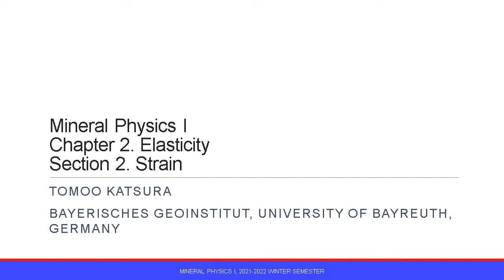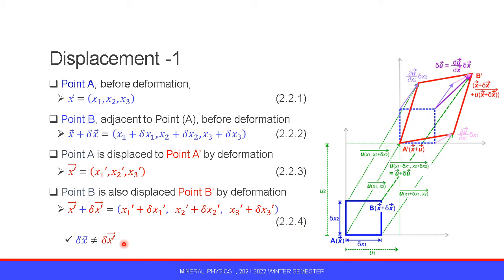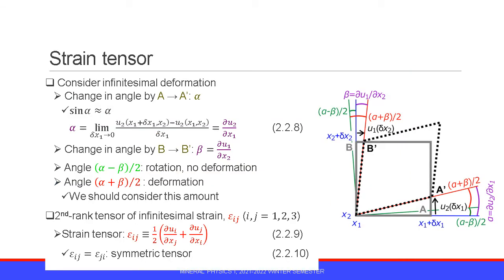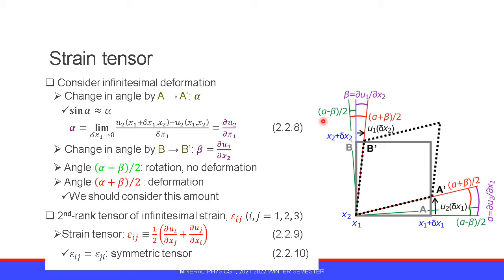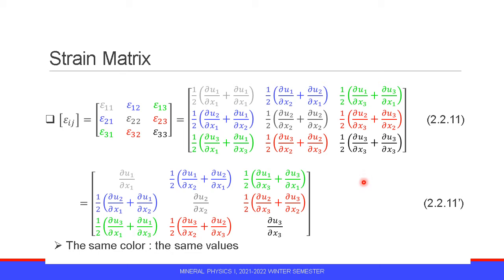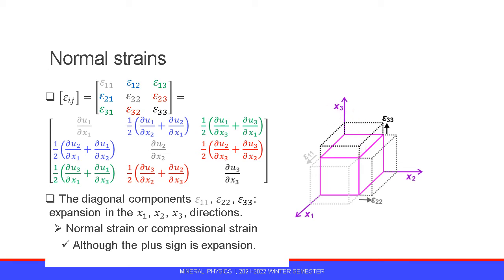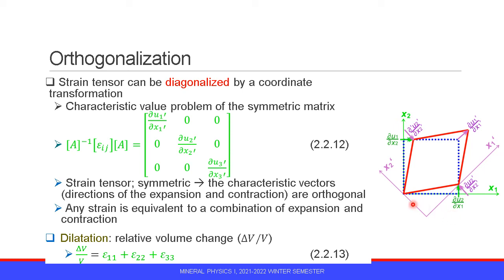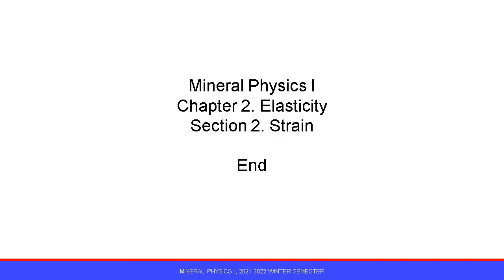Mineral Physics I 2021-2022 2. Elasticity 2. Strain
Intensive lecture series "Mineral Physics I" 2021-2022
Chapter 2: Elasticity
Section 2:  Strain
By Tomoo Katsura at the Bayerisches Geoinstitut, University of Bayreuth, Germany